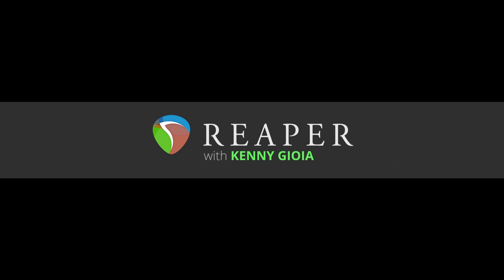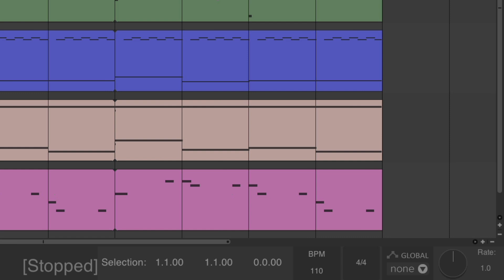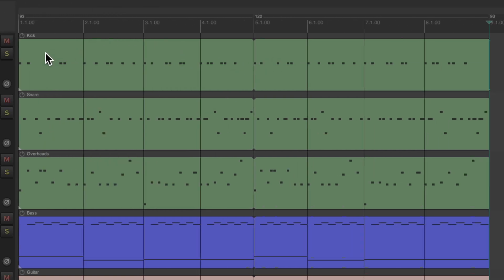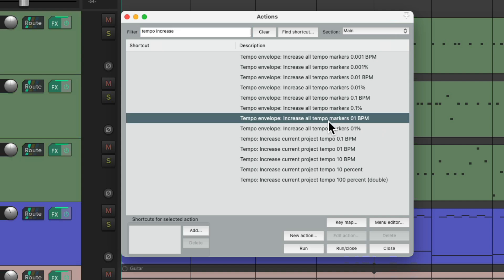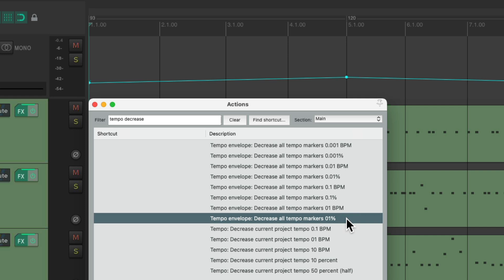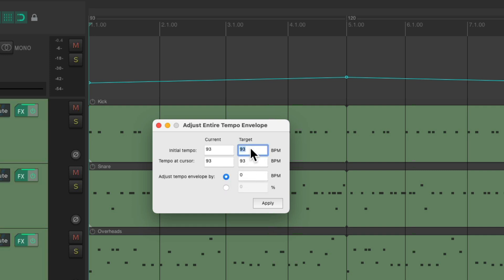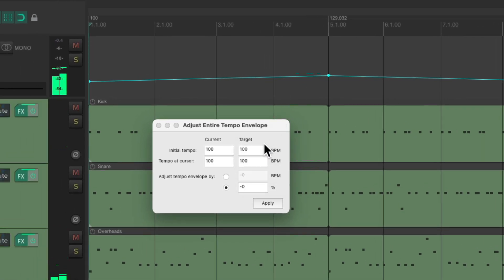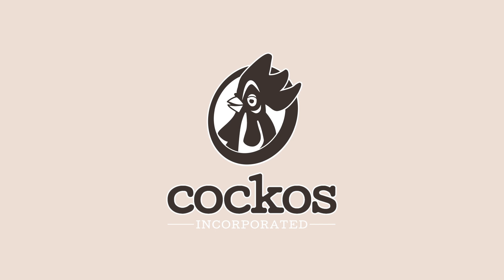Increase/Decrease the Project Tempo Globally in REAPER